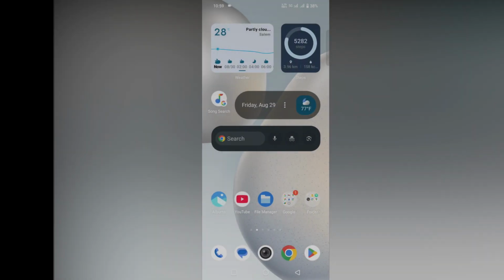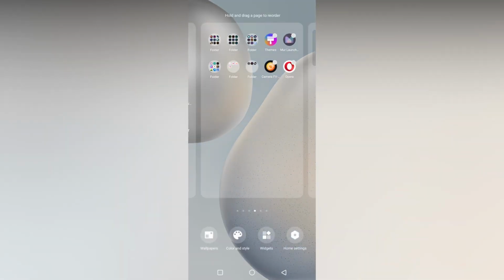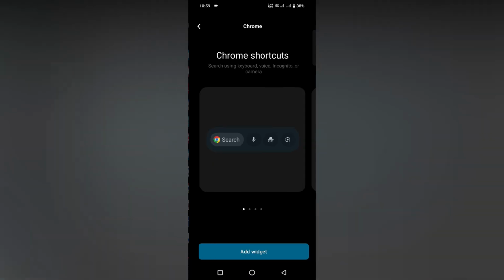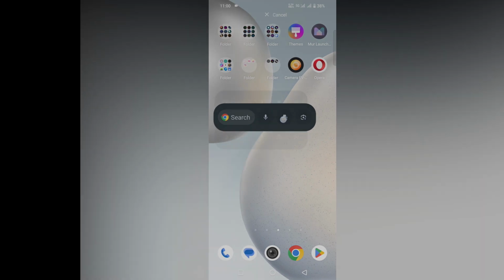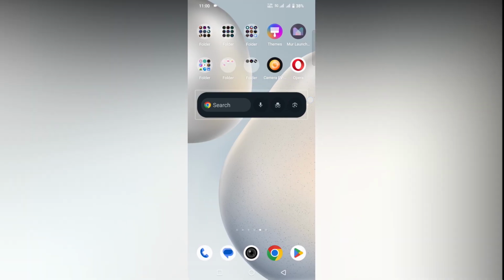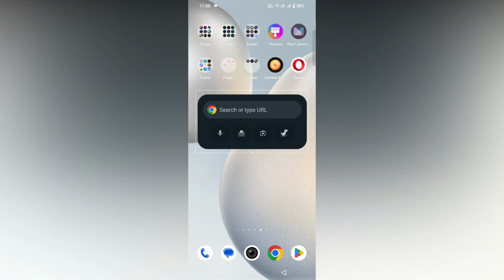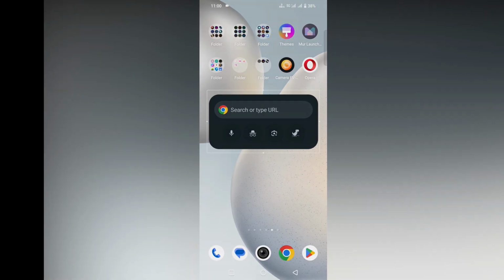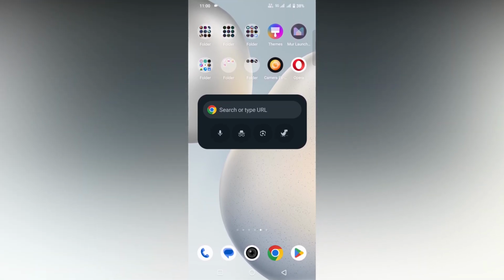FASTEST Way to Add Chrome Search Widget on Android Home Screen 2025 | Step-by-Step Guide